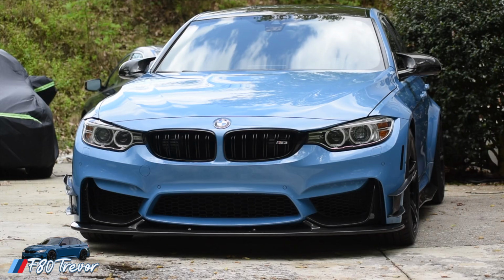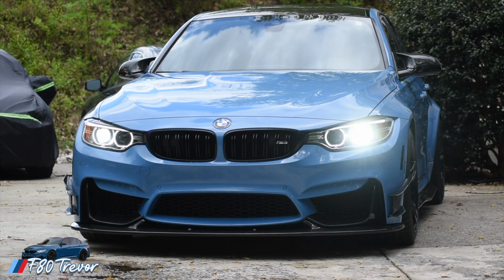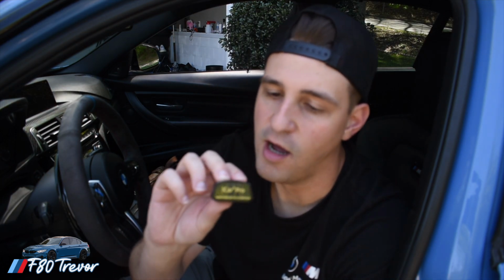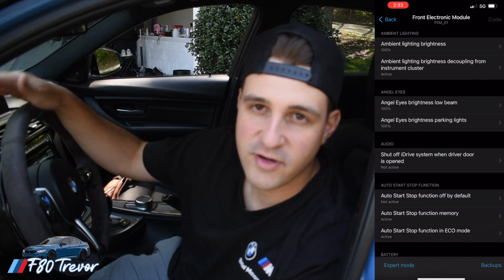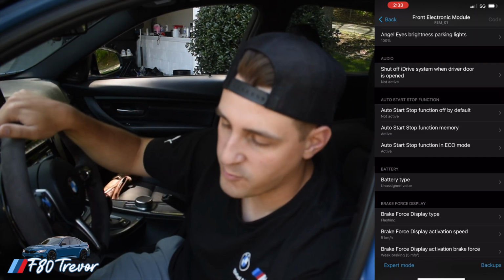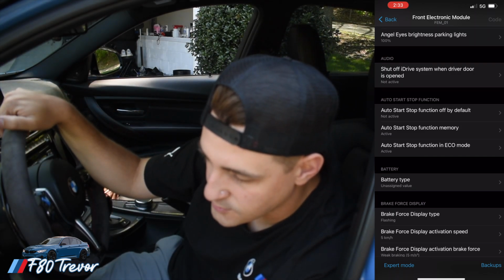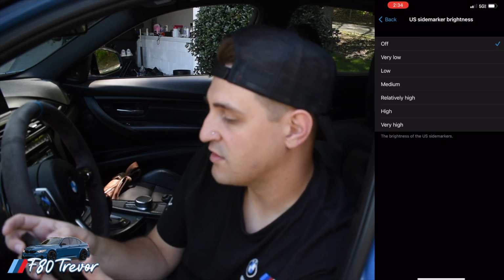Code Your F80 M3 Xenon Headlights With BimmerCode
One of the simplest and cheapest ways to make your pre LCI headlights look a little bit better, in this video I'm explaining how to turn off your orange side markers to leave a clean LED only look!

Icar Pro OBDII adapter